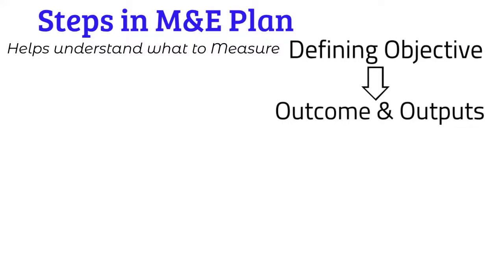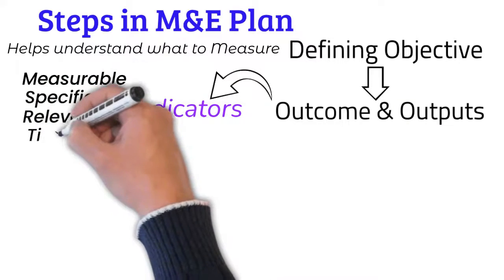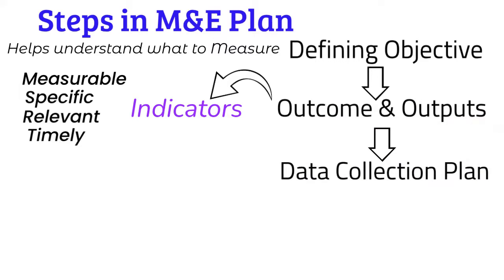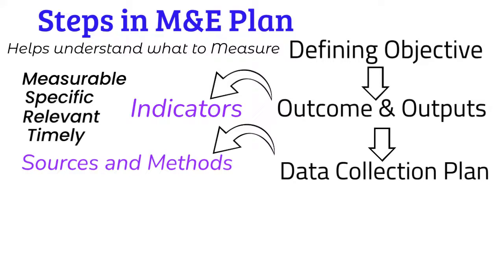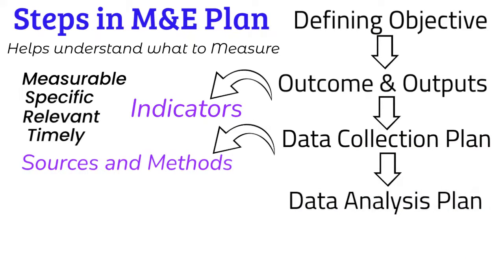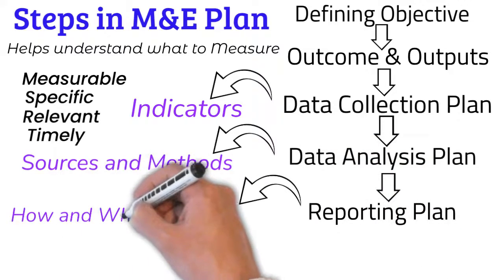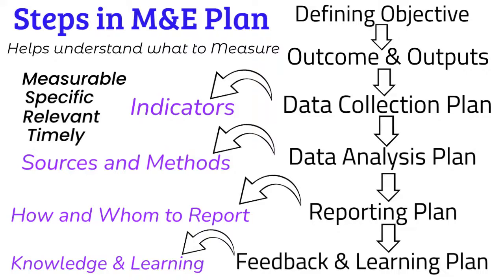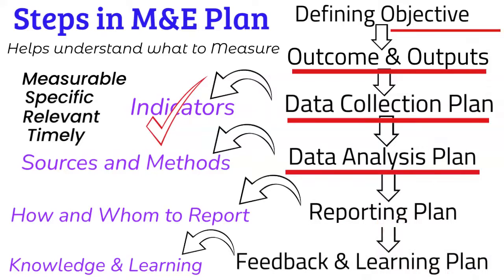How to develop monitoring and evaluation framework?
What is Monitoring and Evaluation Framework?
M&E plan.
Developing a Monitoring and Evaluation (M&E) plan involves a systematic approach to defining the key performance indicators (KPIs) and other measures that will be used to track progress and evaluate the impact of a project or program. These are the steps for developing M&E Plan:
1. Define the objectives of the project or program.
2. Identify the outcomes and outputs.
3. Identify the indicators.
4. Develop a data collection plan.
5. Determine the frequency of data collection.
6. Develop an analysis plan.
7. Develop a reporting plan.
8. Develop a feedback and learning plan.

Overall, developing an M&E plan requires a systematic approach that involves identifying objectives, outcomes, and indicators; developing a data collection plan; analyzing the data; and reporting on the results. It is an essential component of any project or program and can help to ensure that the project or program achieves its intended outcomes and delivers value to stakeholders.